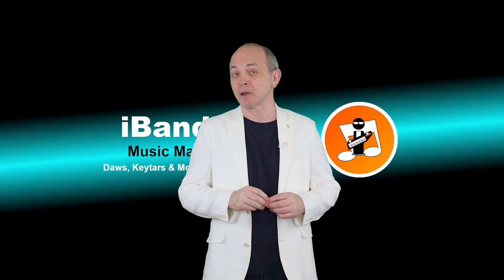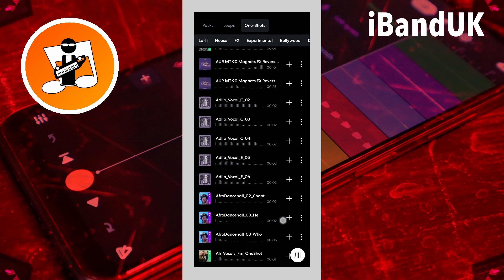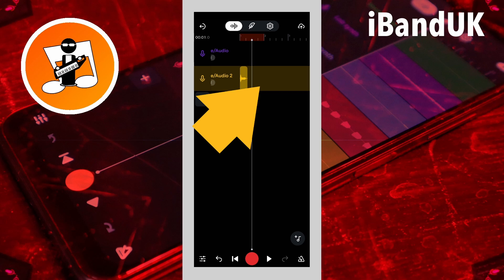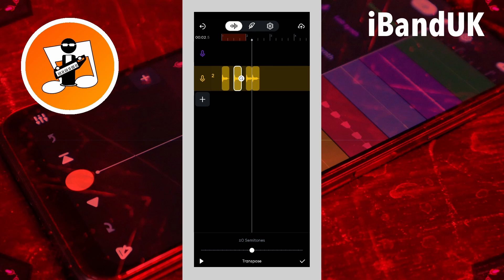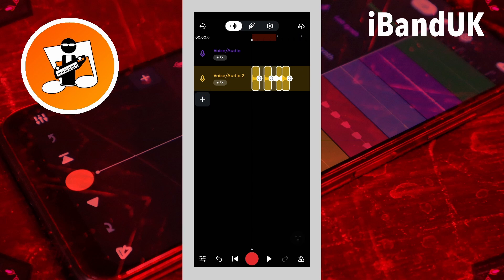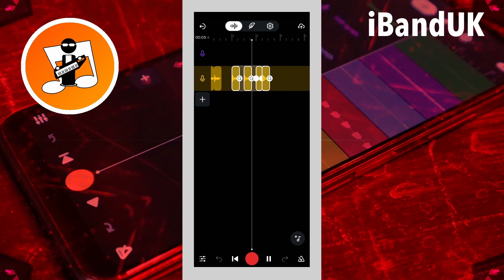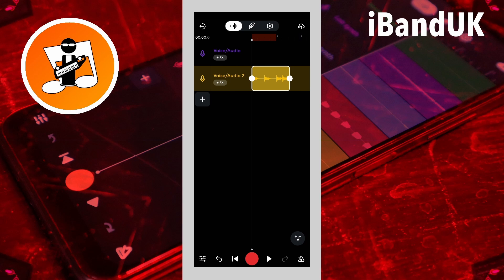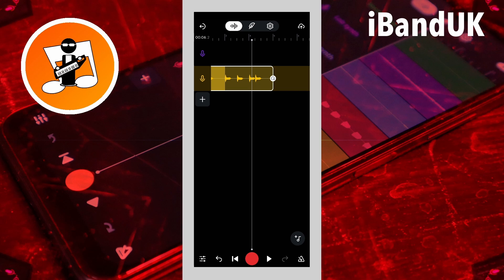How to merge samples together in Bandlab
How to quickly and easily turn two or more audio samples into one single sample in Bandlab. This is very useful when creating  rhythms and melodies from audio samples.
This tutorial is also how to merge audio recordings or merge vocal recordings.
This also works on virtual instrument tracks, so you can merge different midi patterns together.